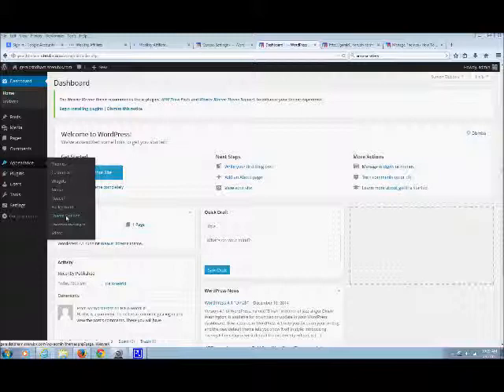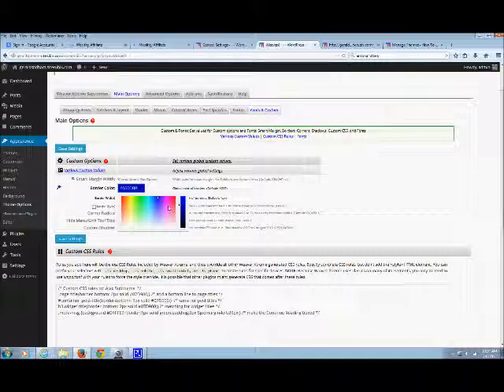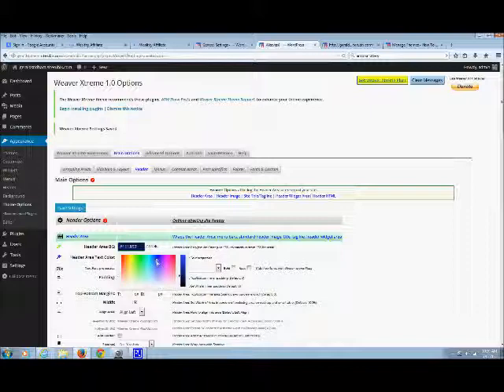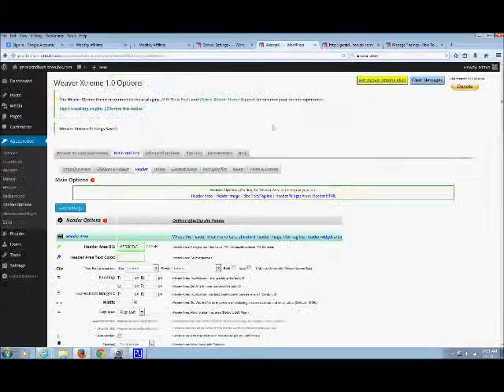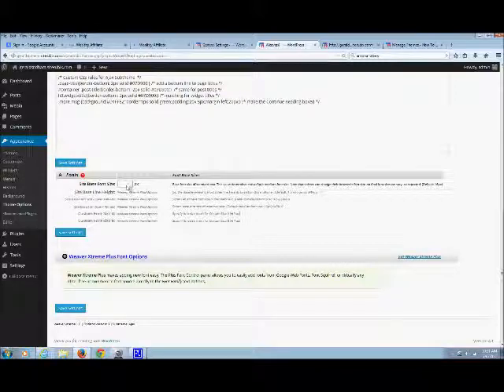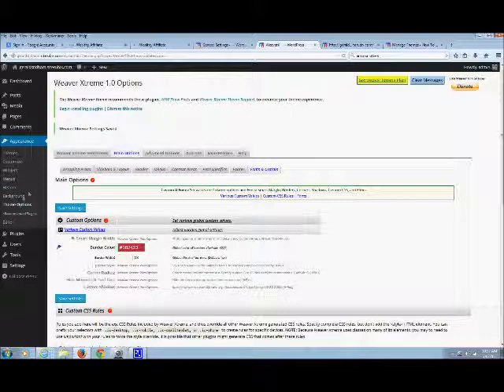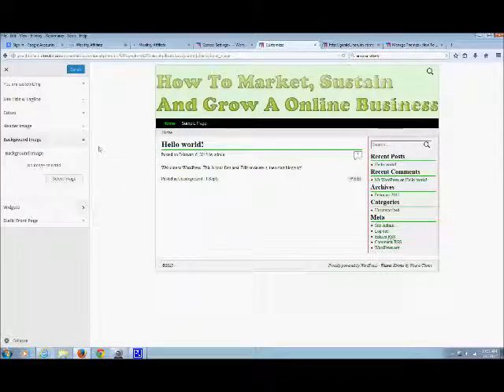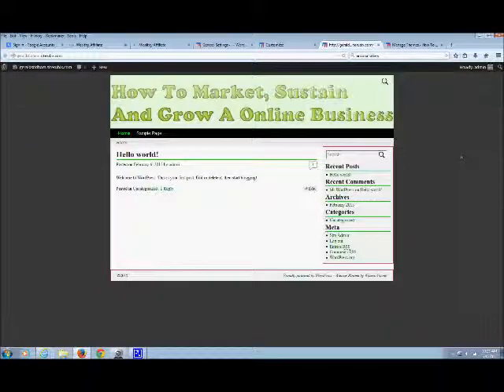how to build free website change color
another great video showing you how to change the colors on your free website